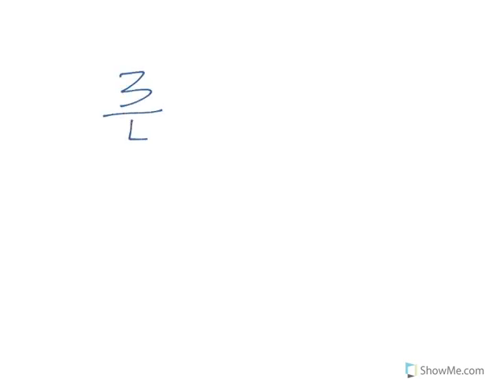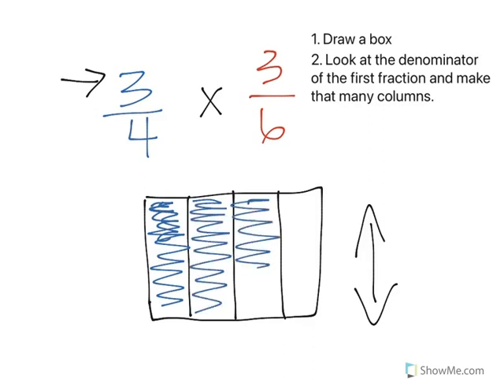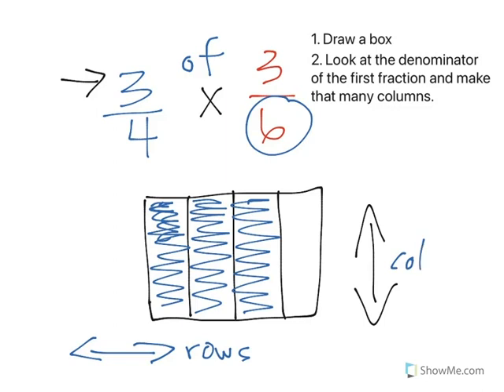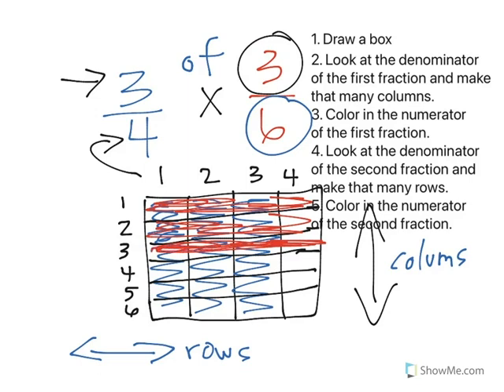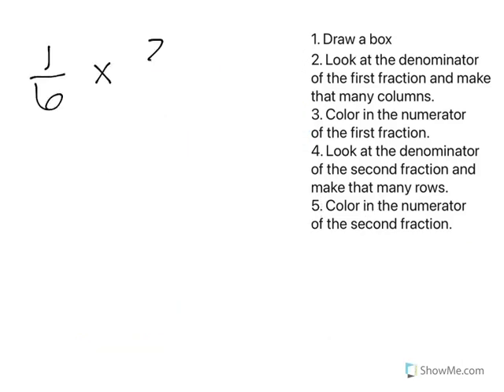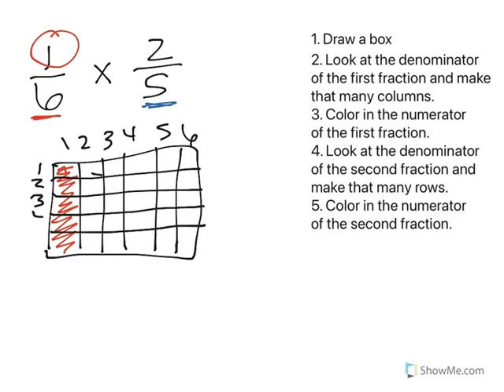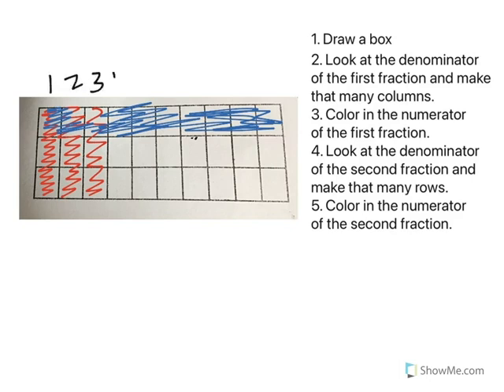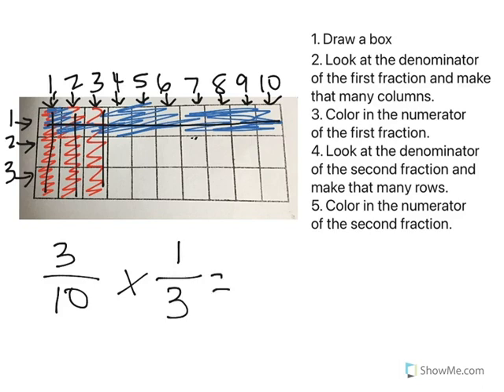Multiplying Fractions with Fractions using visual models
This episode explains how to multiply fractions with models.